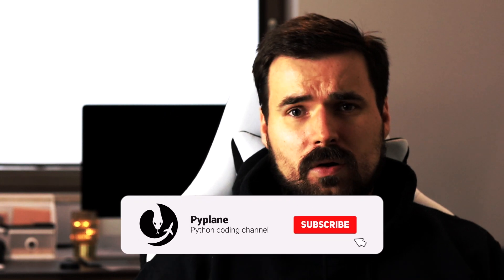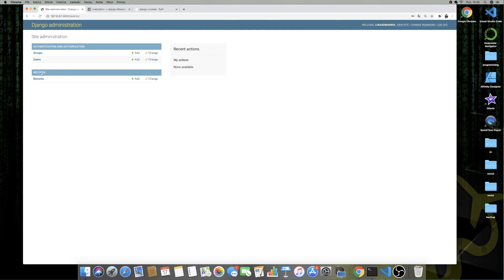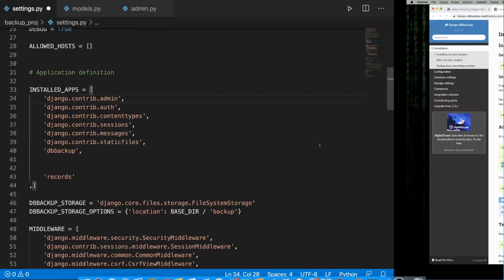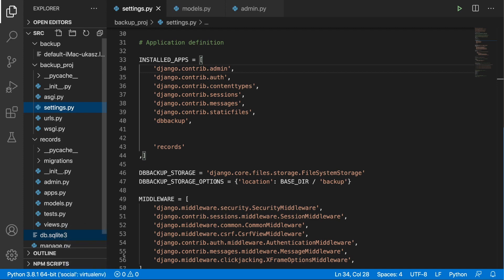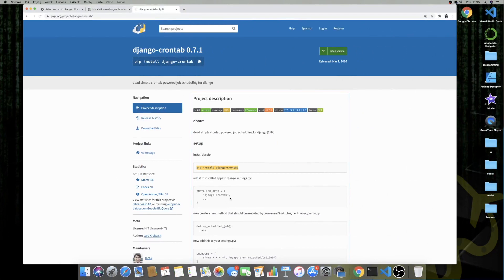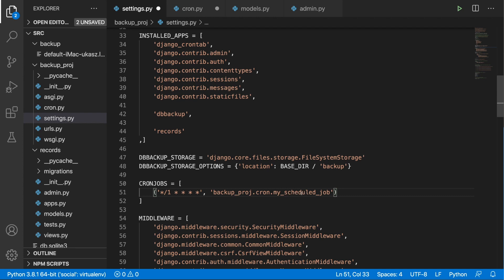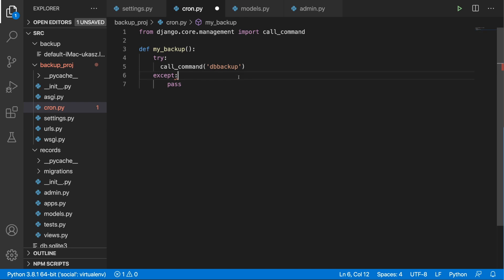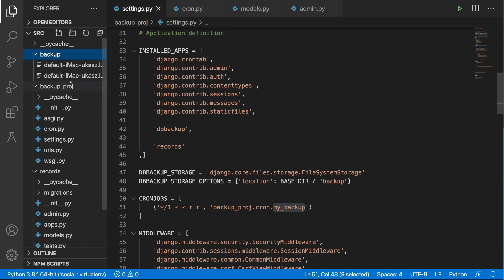Django database backup and restore + periodic backups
How to backup and restore database working in Django. We will also set periodic automatic background tasks for backing up the database using django-crontab.